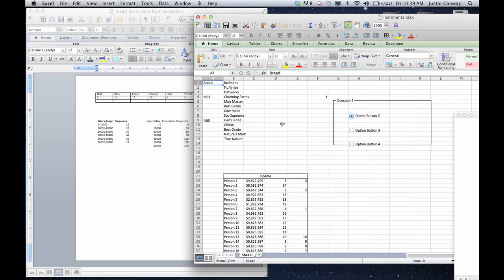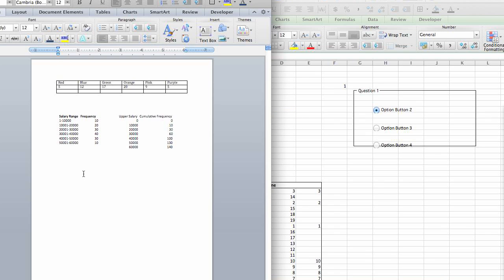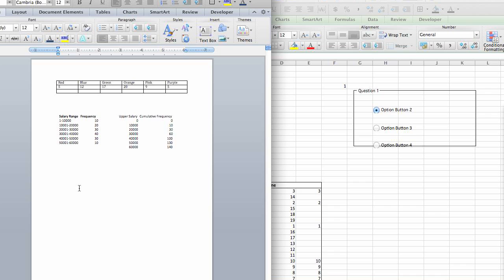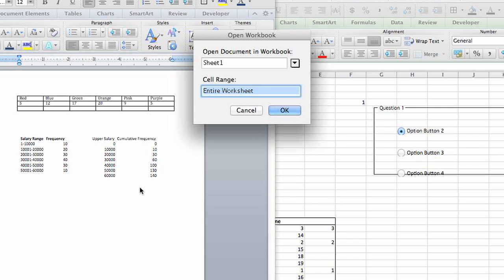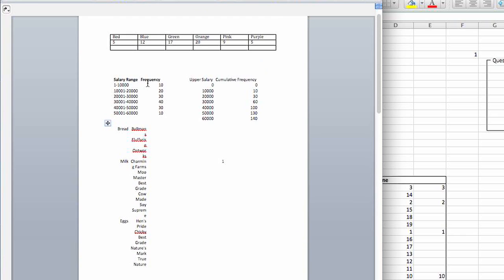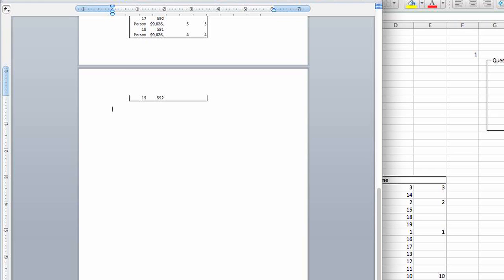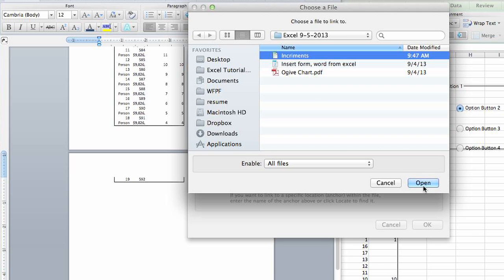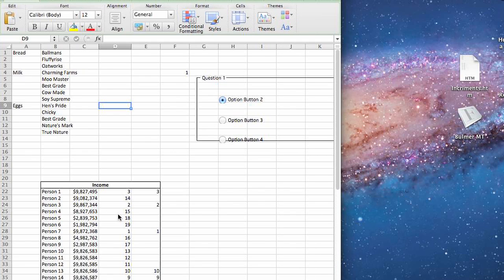How to Link Data Between Word & Excel : Microsoft Excel Tips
Linking data between Word and Excel is something that is an identical procedure no matter which direction the information is moving in. Link data between Word and Excel with help from an expert with more than a decade of experience working with Microsoft Office and Adobe Creative Suite in a professional capacity in this free video clip.